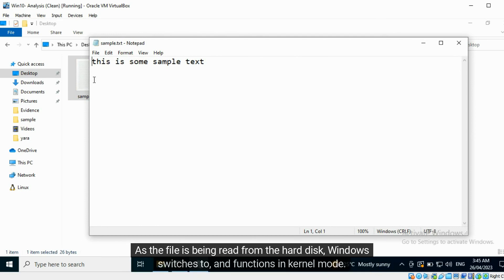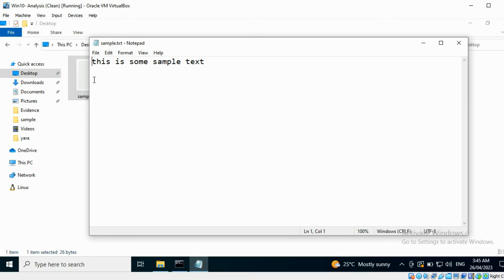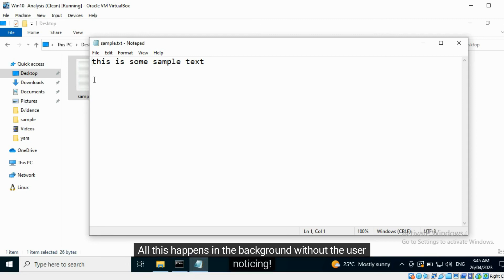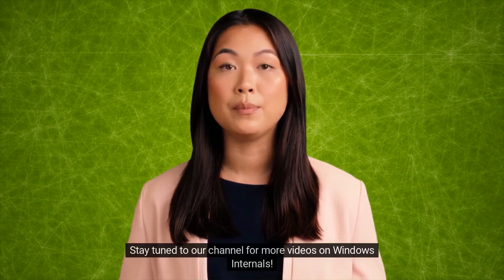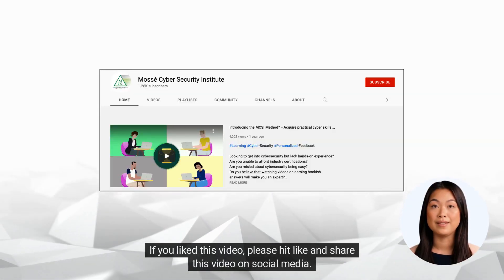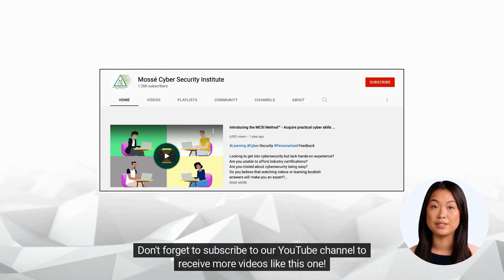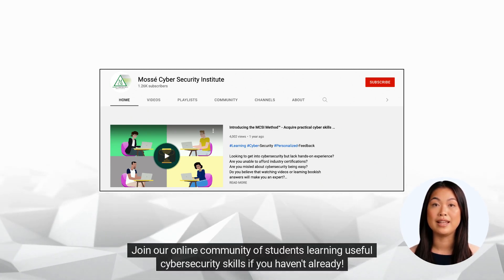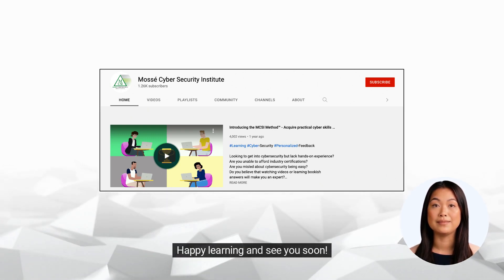User mode vs Kernel Mode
Windows operating system operates in two distinct modes: user mode and kernel mode. These modes represent different levels of privilege and determine the level of access and control that applications and system components have over the system resources. Here's an explanation of user mode and kernel mode in Windows internals:

User Mode:
User mode is the execution environment where user applications and processes run. Applications, such as word processors, web browsers, and media players, operate primarily in user mode. In this mode, applications have restricted access to system resources and rely on the services provided by the operating system to perform tasks.
Key characteristics of user mode include:

Limited Privilege: User mode applications run with limited privileges, meaning they have restricted access to system resources and protected areas of the operating system. This restriction enhances system security by preventing unauthorized access or modification of critical resources.

Virtual Memory Management: User mode applications utilize virtual memory, a memory management technique that provides each application with its own virtual address space. Virtual memory isolates applications from each other, ensuring that one application cannot directly interfere with the memory of another.

Exception Handling: User mode applications can encounter exceptions or errors during execution. These exceptions, such as access violations or divide-by-zero errors, can be caught and handled within user mode. If an exception is not handled, the application may terminate.

User-Mode Services: User mode applications rely on user-mode services provided by the operating system, such as the graphical user interface (GUI), file systems, networking, and device drivers. These services abstract the complexities of system operations and provide a consistent interface for application developers.

Kernel Mode:
Kernel mode is the privileged execution environment where the Windows kernel operates. The kernel is the core component of the operating system responsible for managing system resources, enforcing security, and providing services to user mode applications.
Key characteristics of kernel mode include:

Unrestricted Privilege: The kernel has elevated privileges and full access to system resources, enabling it to perform critical operations and manage the hardware. It can access protected areas of memory, control devices, and modify system configurations.

Direct Hardware Access: Kernel mode has direct access to the underlying hardware components, such as the CPU, memory, and I/O devices. It can control and manage these resources, providing a layer of abstraction to user mode applications.

System Services: The kernel mode provides system services and functions that user mode applications rely on. These services include memory management, process scheduling, device drivers, file systems, network protocols, and more. Kernel mode components ensure the proper functioning of the operating system and facilitate communication between user mode and hardware.

Interrupt Handling: When hardware interrupts occur, such as user input or device events, the kernel mode handles these interrupts, interrupting the execution of user mode applications. The kernel manages and prioritizes these interrupts, allowing the system to respond promptly to hardware events.

It's important to note that operating system components and device drivers primarily operate in kernel mode. User mode applications interact with these components indirectly by making system calls or using APIs provided by the kernel.

The separation of user mode and kernel mode ensures system stability, security, and resource protection. User mode provides a controlled execution environment for applications, while kernel mode has elevated privileges to manage system resources and provide essential services.